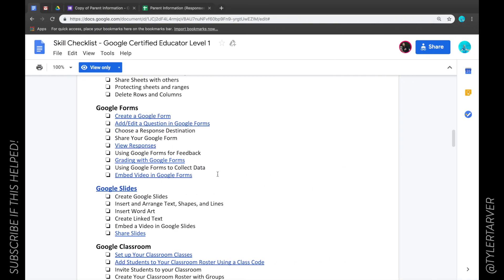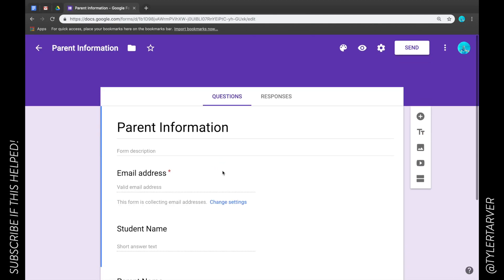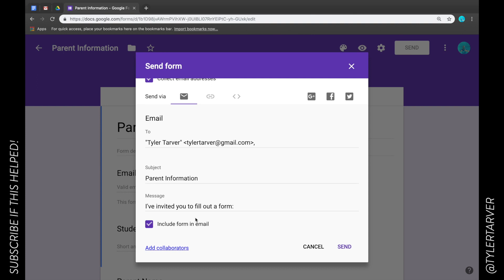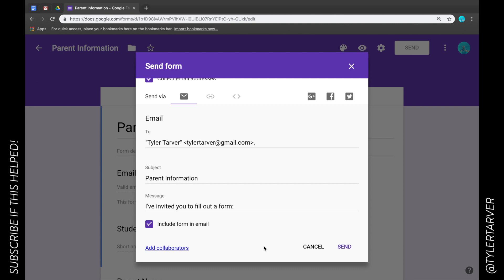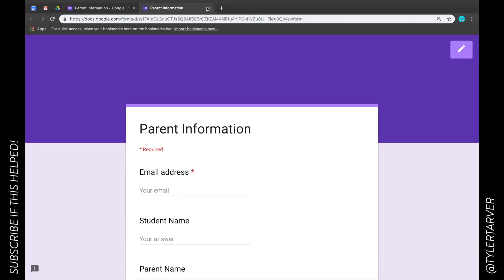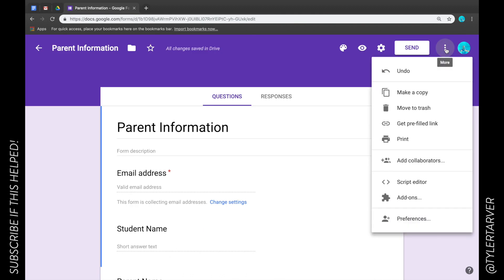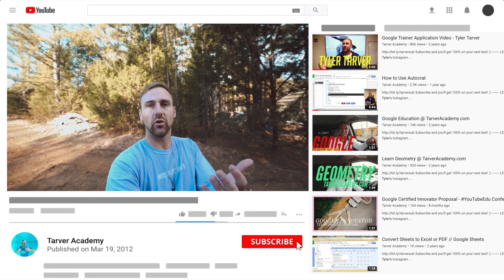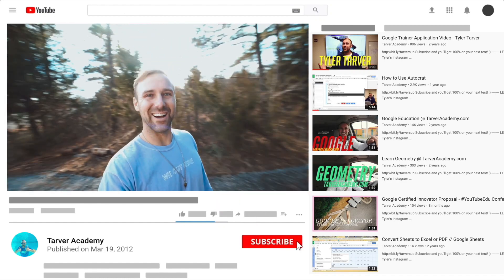How to Share a Google Form